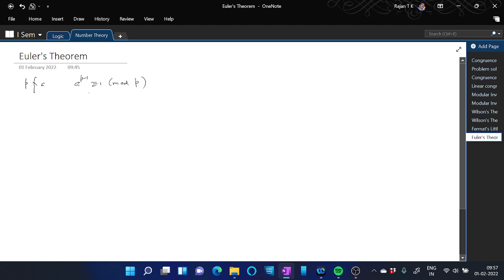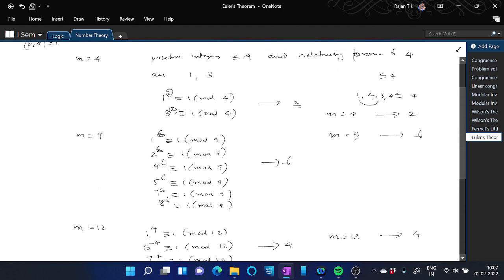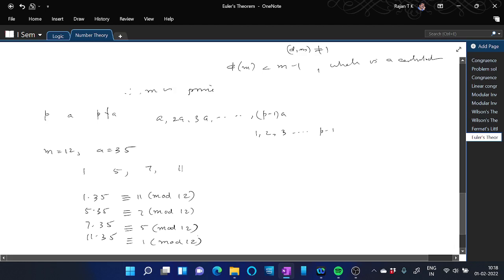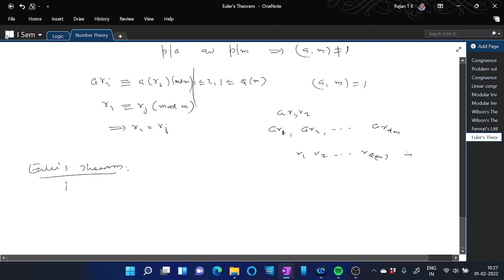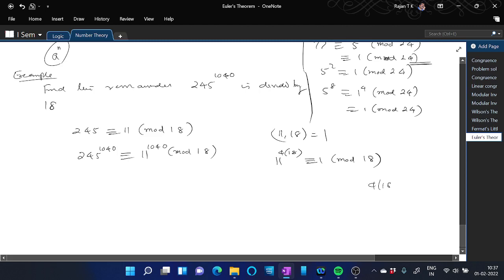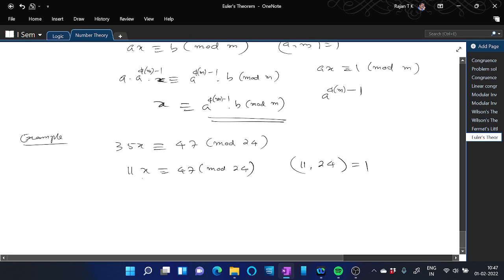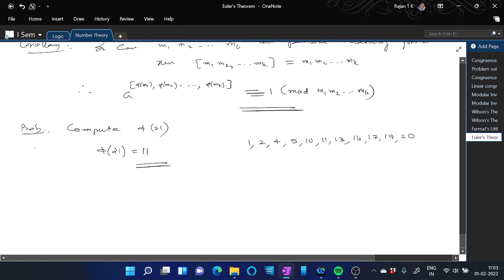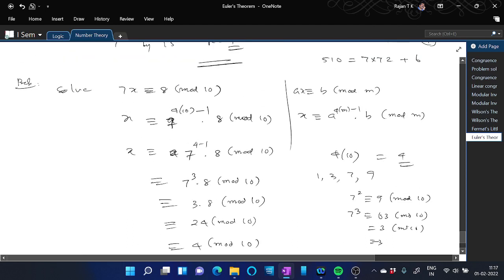Euler's Theorem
Euler's Theorem. Generalization of Fermat's Little theorem. Applications of Euler's theorem